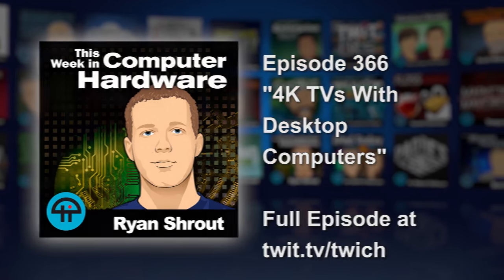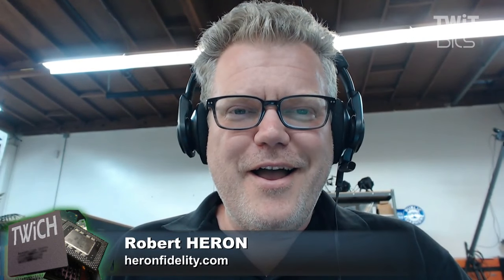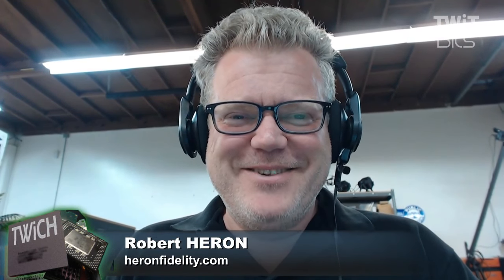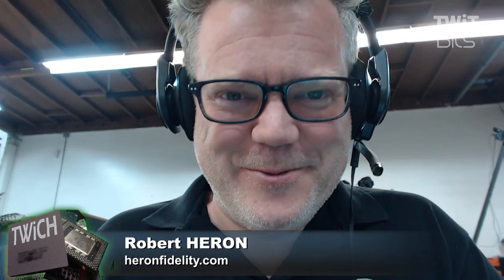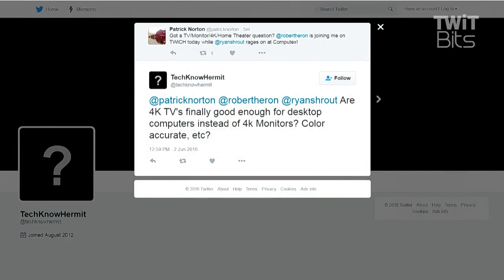4K TVs With Desktop Computers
Robert Heron from Heron Fidelity answers a viewer question from Twitter regarding 4K Televisions paired with desktop computers.